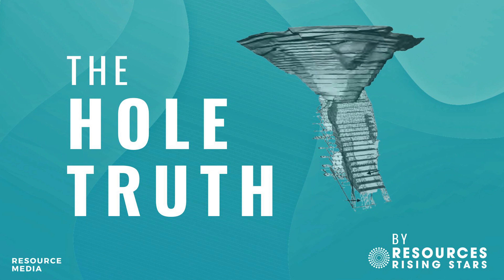Episode 44 - Richard Maddocks, Managing Director of Kingsland Minerals (ASX: KNG)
Kingsland Minerals (ASX: KNG) has just announced a maiden resource on its Leliyn Graphite Project in the Northern Territory. It now officially has the biggest graphite resource in Australia. This puts it in the box seat to become a key supplier of this essential battery material to European, American and Asian EV makers and battery producers. Managing Director Richard Maddocks, takes us through the resource and the outlook for this company, which has a market capitalization at the time of recording of just $13 million.

Produced by Resource Media

The Hole Truth is a product of Read Corporate.

Please note that Read Corporate does not provide investment advice and investors should seek personalised advice before making any investment decisions